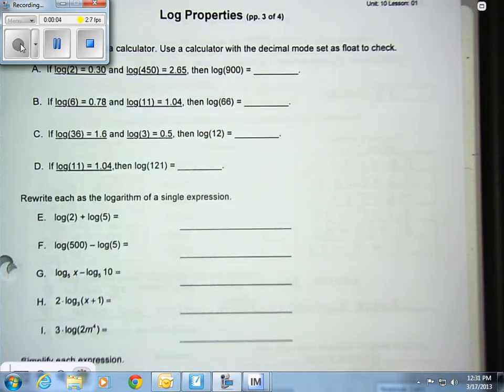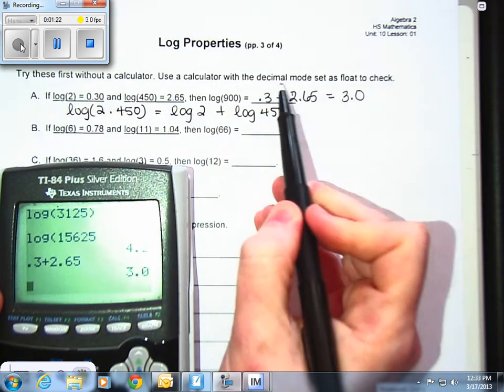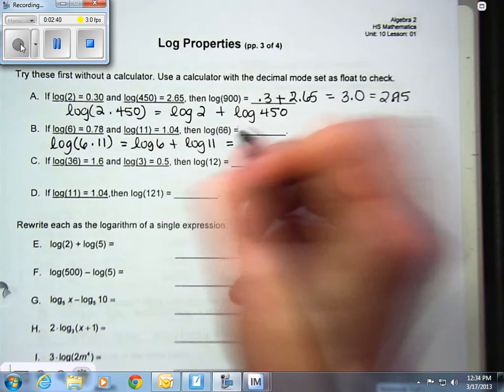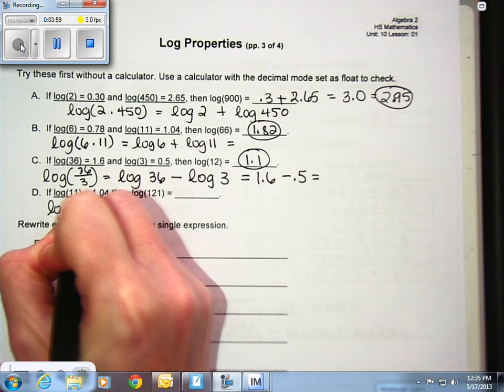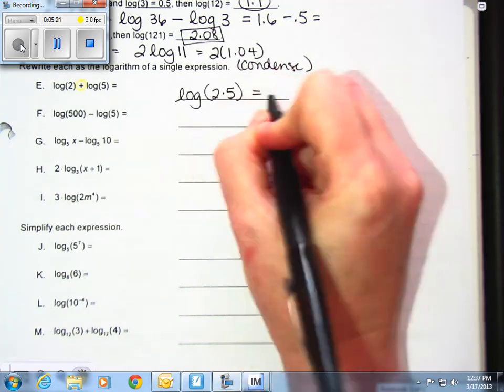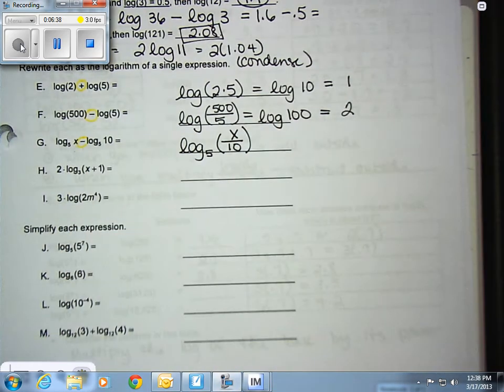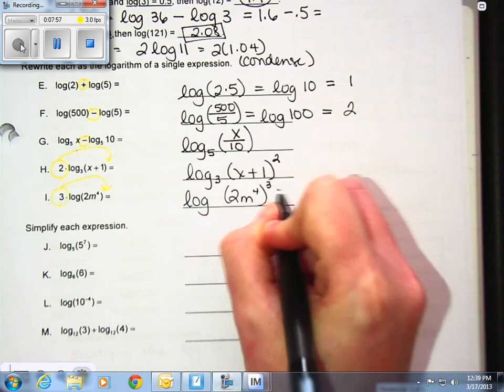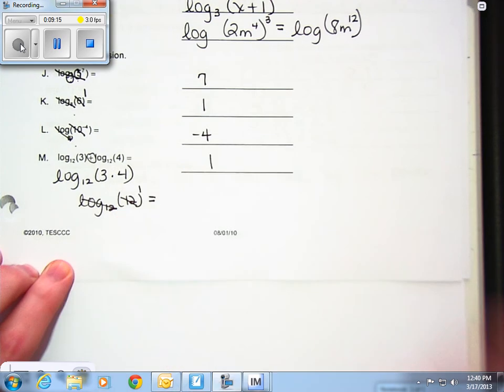Log. Properties pt. 3